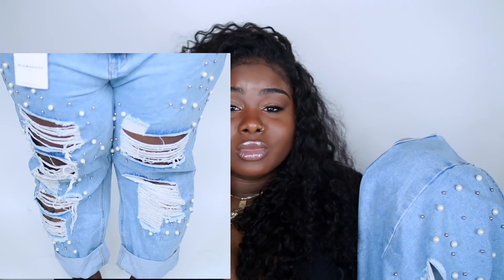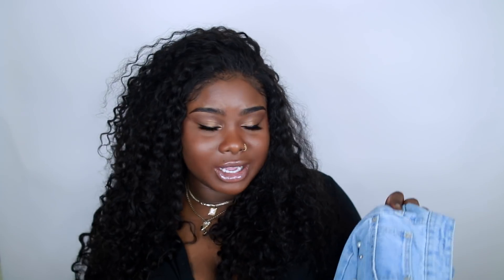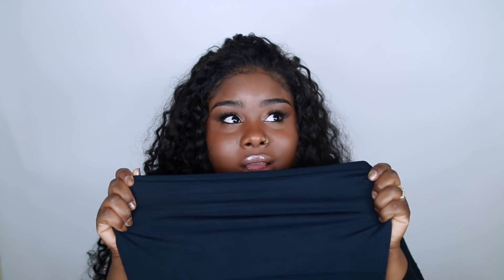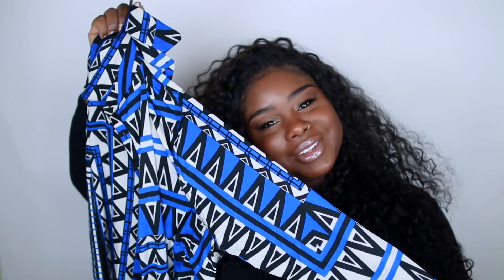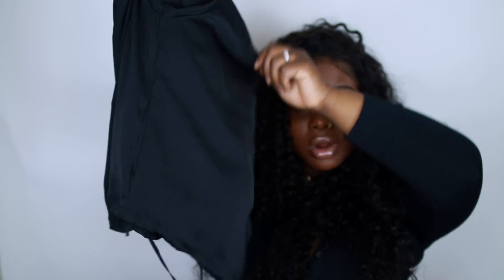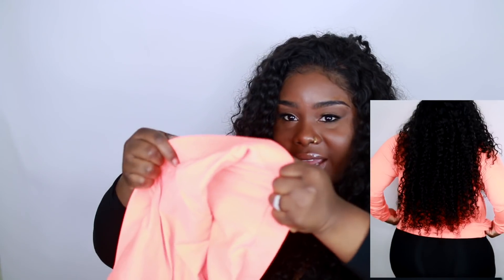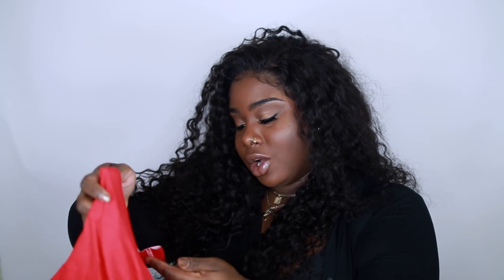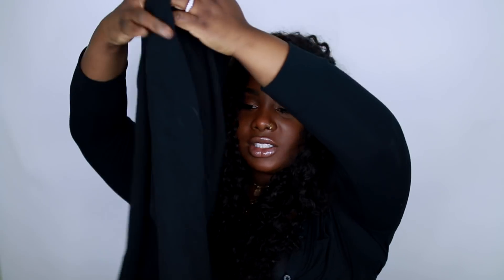♡ SIMPLY BE Try-On HAUL !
WANT TO SEND ME SOME GOODIES ? ↓

United States